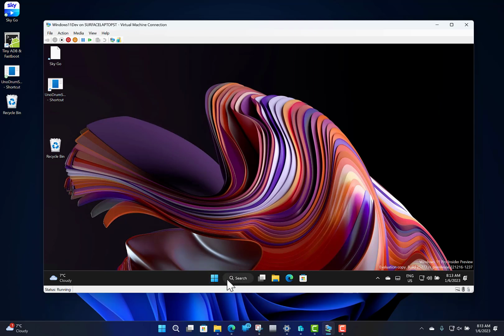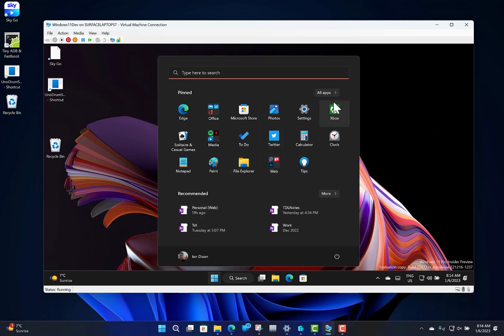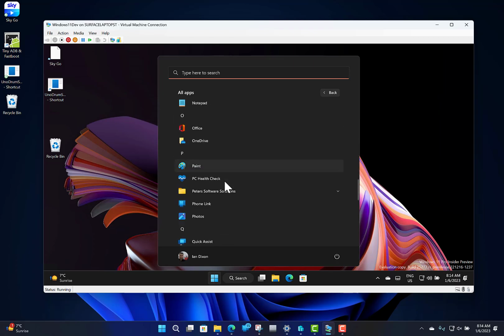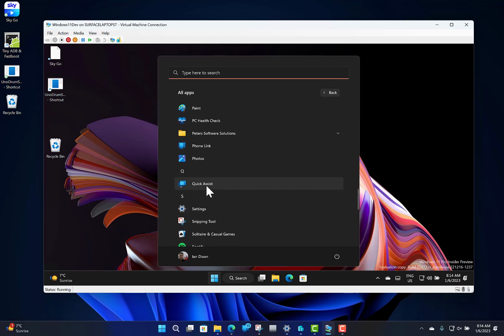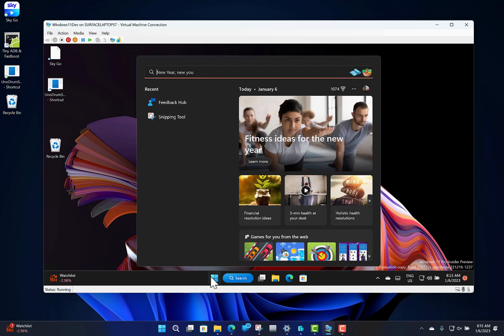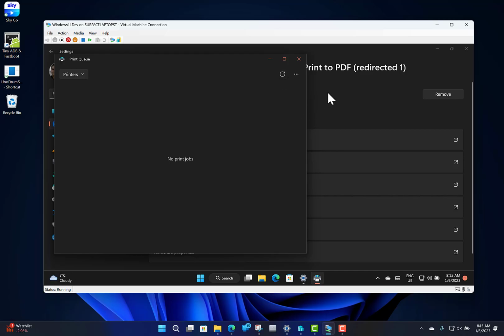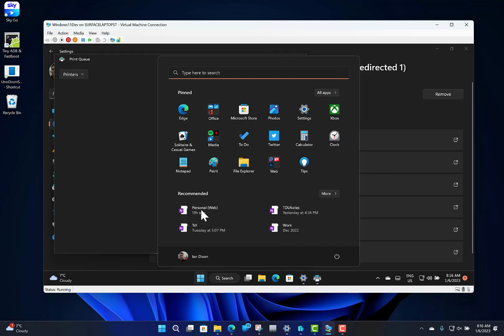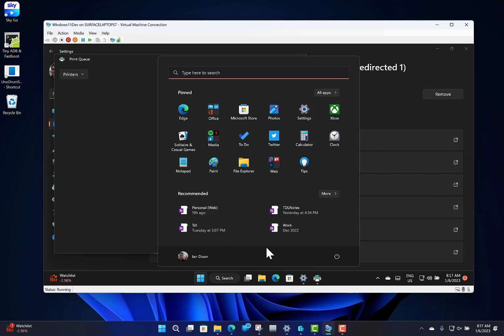Hands on with Windows 11 Insider Preview Build 25272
Microsoft are back with Windows Insider builds! In this video I look at build 25272 for Windows Insiders on the dev channel. This build has a few useful tweaks and fixes and in the video I also look at the known issues with build 25272.
Make sure you check out our YouTube channel for more videos and have a list to our weekly podcast.